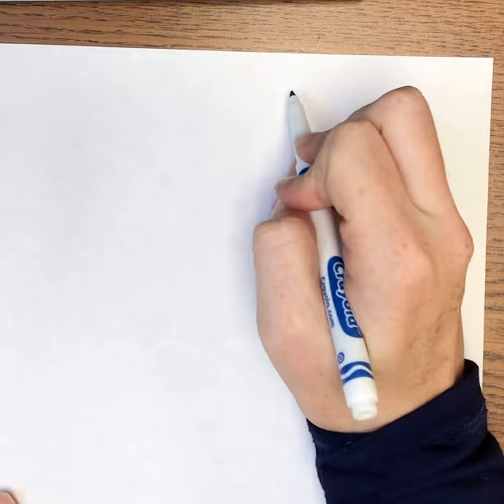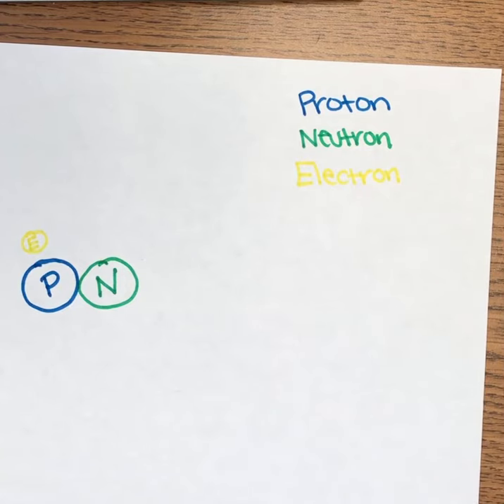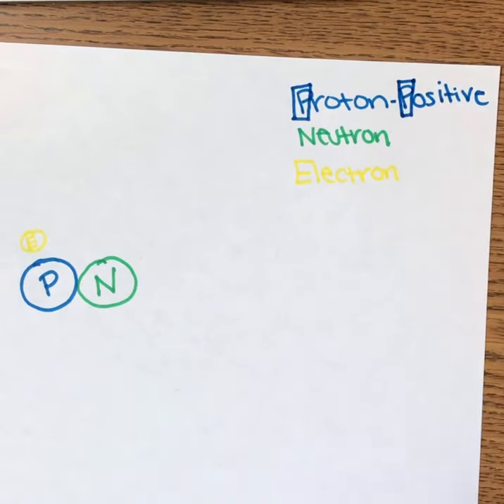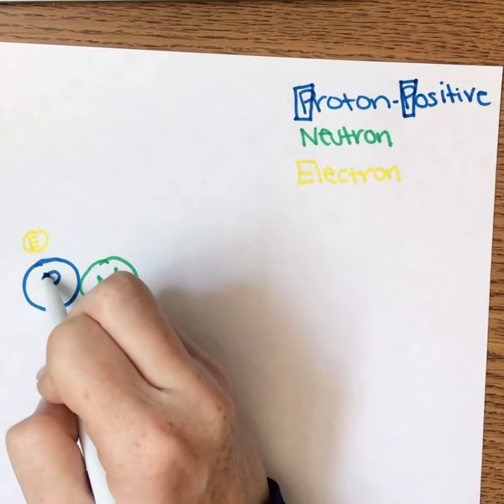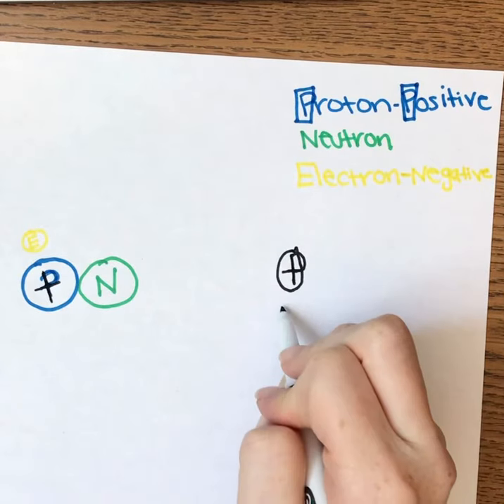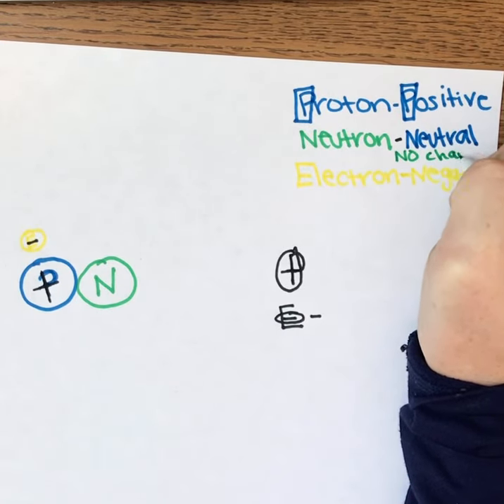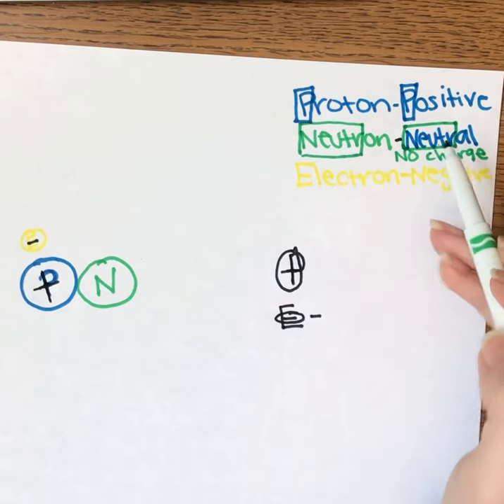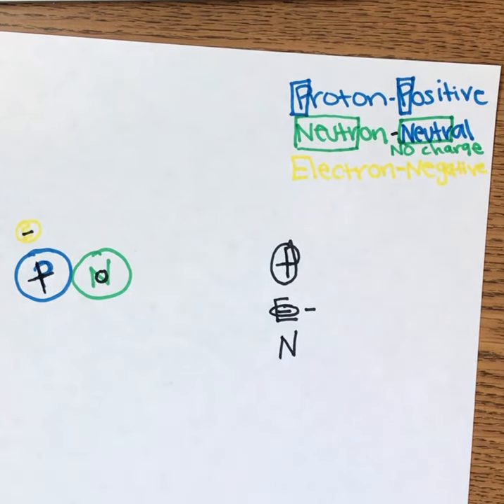Charge of Subatomic Particles